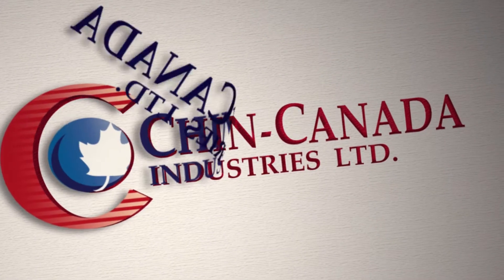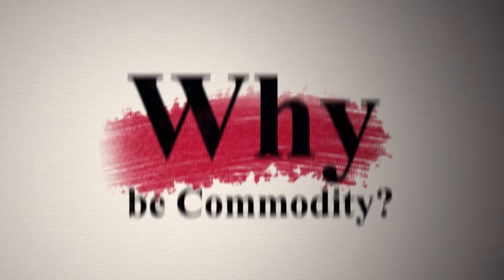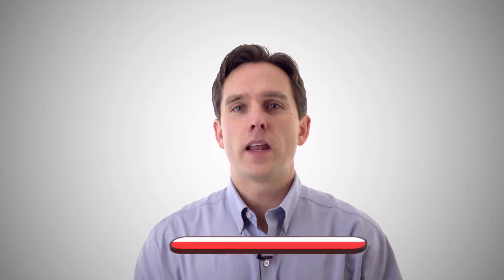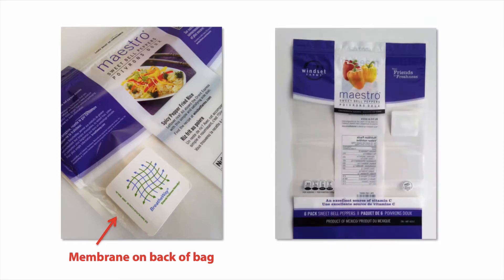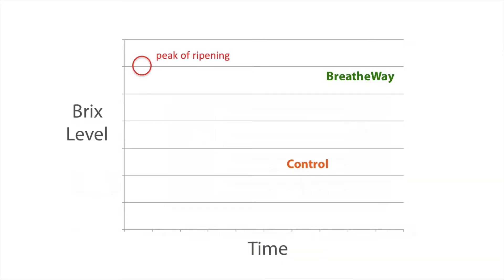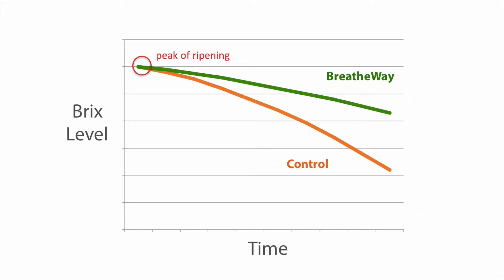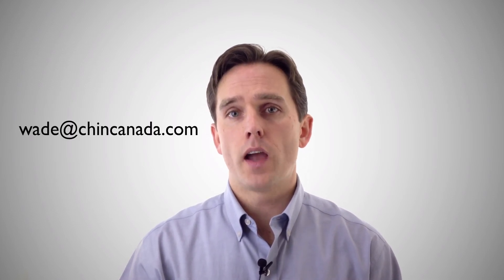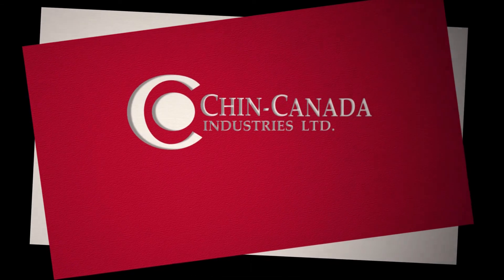How BreatheWay Works (#2)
Second video in series: Brief explanation on how BreatheWay shelf-life extension works along with what makes it better than other produce shelf-life technology.